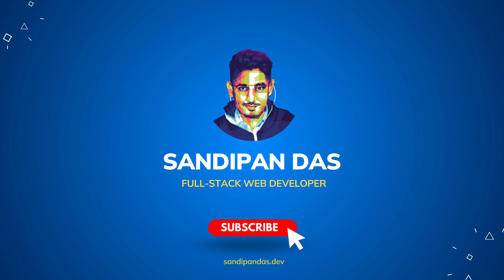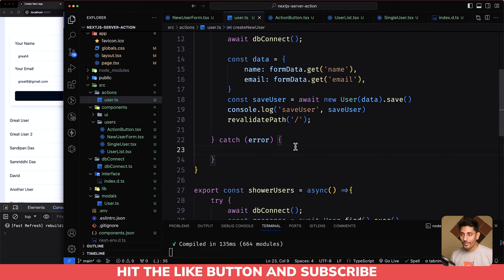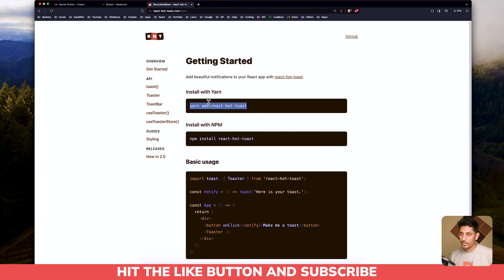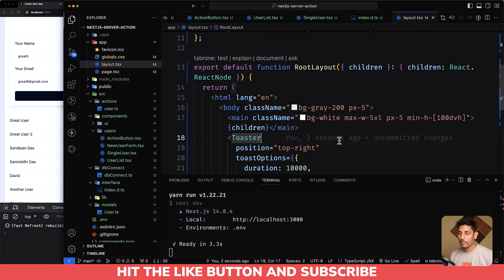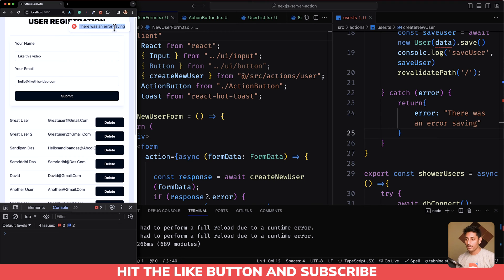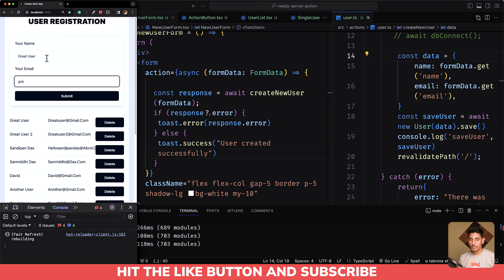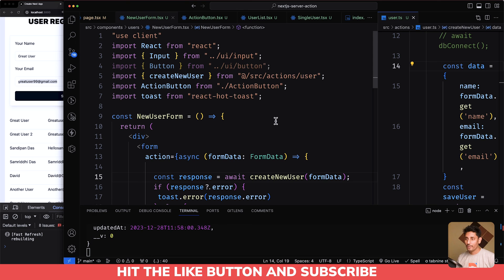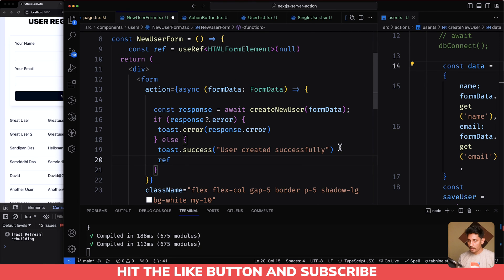Nextjs 14 Server Actions Error Handeling | Toster | Form Reset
IN THIS VIDEO:
🚀 In Nextjs 14, how do you handle server action errors while creating and deleting posts or calling server actions. After watching this video, you can show notifications to your visitors using Toaster, handle errors, and even give users a heads-up before hitting delete. ⚙️

🔍 TOPICS COVERED:
0:50 Define Error message
1:10 Install react hot toast
2:20 toaster customization
2:50 Implement Function
5:20 "Use server" add-in SSR component
4:20 Error handeling guide -1
6:10 Show error in CSR
6:55 Error handeling guide -2
9:00 Form Reset

By the end of this tutorial, you'll have a solid grasp of implementing Next.js 14 Server Action (Error Handling).

⚙️ Nextjs 14 Tutorial
⚙️ Nextjs 14 Server Action
⚙️ Server Action Error handling
⚙️ Server Action with Form Reset